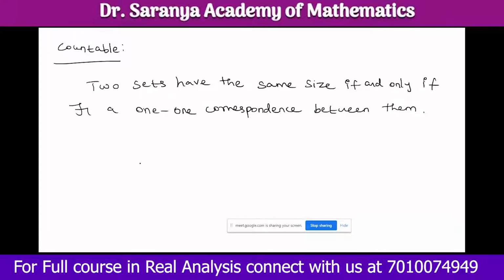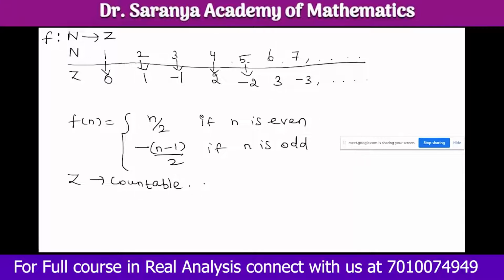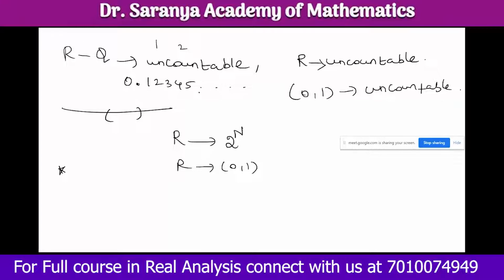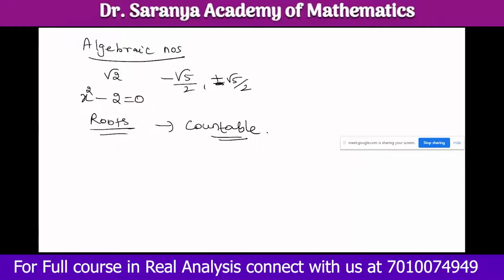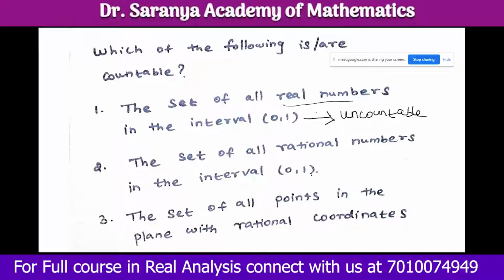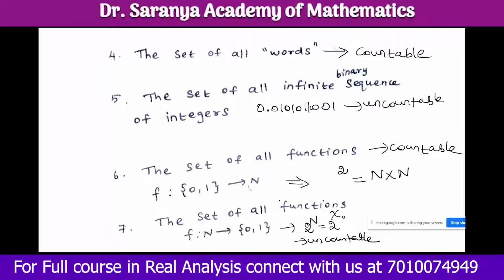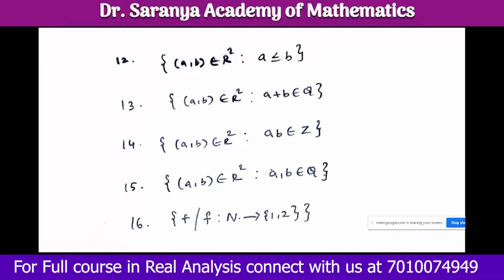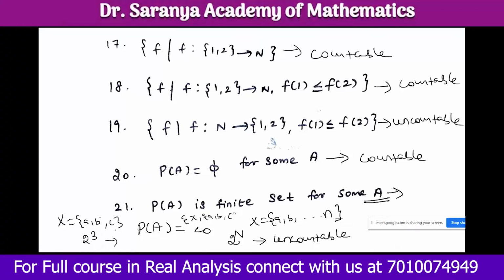Countable Real Analysis in Tamil by Dr Saranya mam